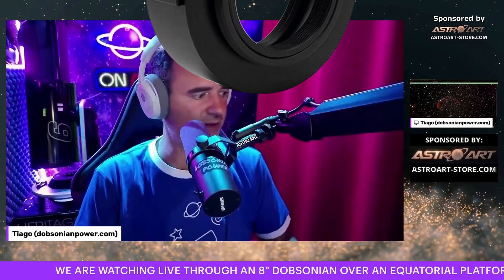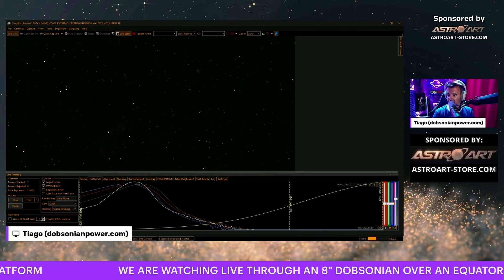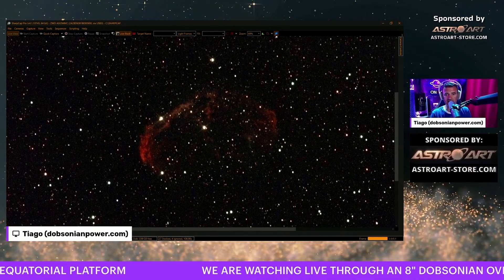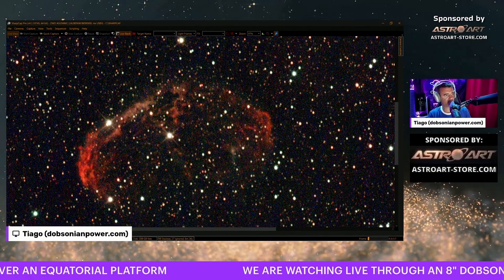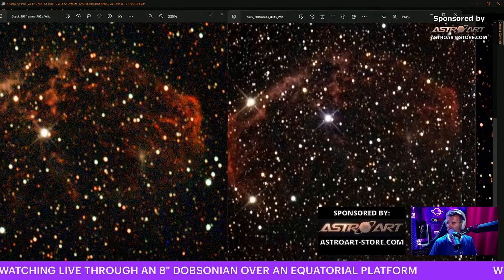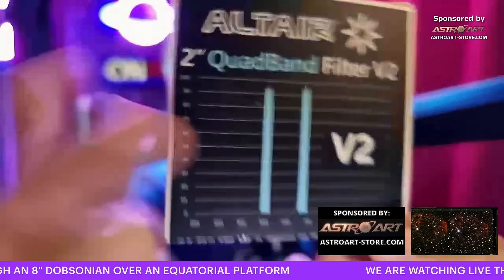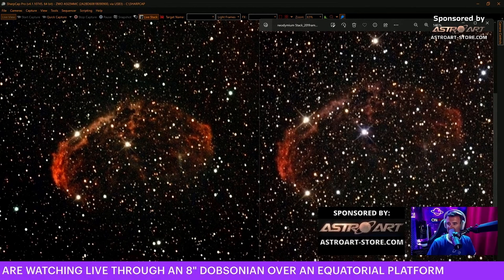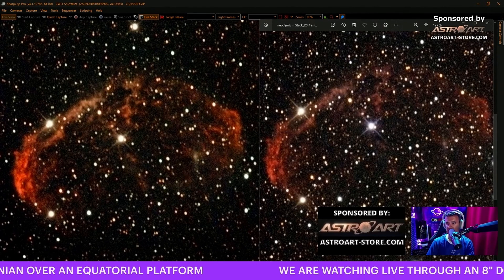Altair Quadband Vs. Baader Neodymium Filter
This is a live comparison with an 8" Dobsonian Telescope between the Baader Neodymium Moon & Skyglow filter and the Altair Quadband Filter. One it's broadband and another a narrowband therefore the results were very interesting.